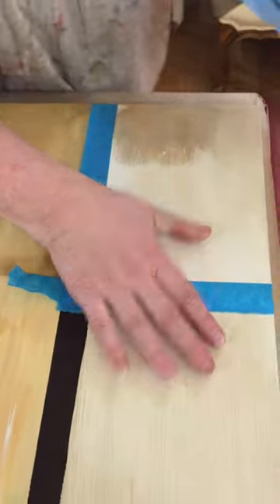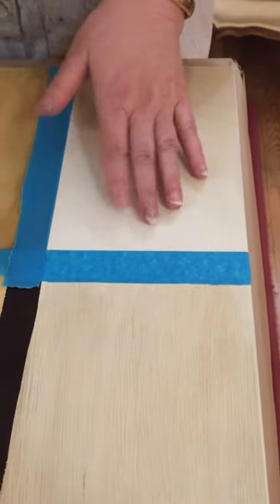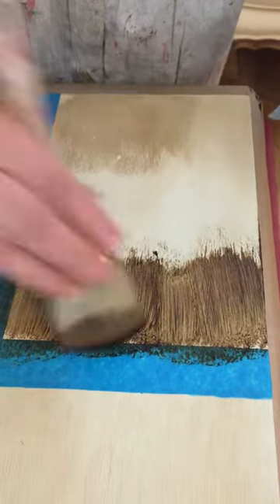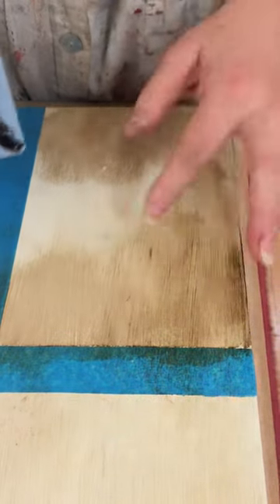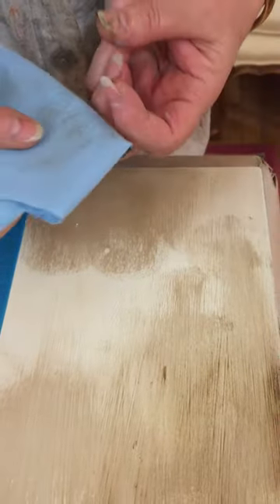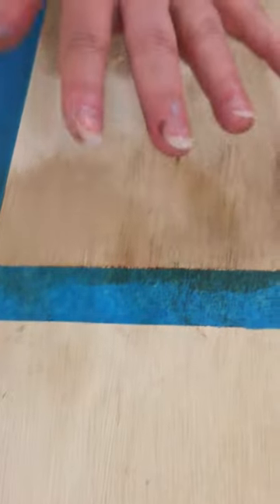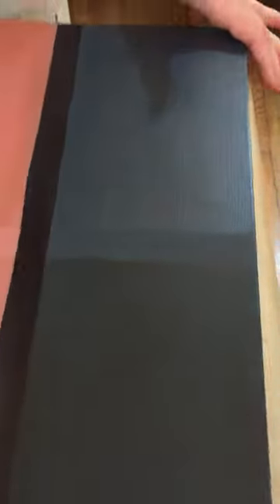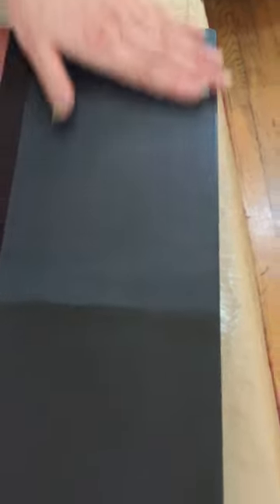Annie Sloan Wax troubleshooting tutorial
Janet Metzger of The Empty Nest shows some Do's and Don'ts using Annie Sloan Soft Waxes. You will be shown a common mistake made when waxing and how to avoid it. Never be intimidated by dark wax again.